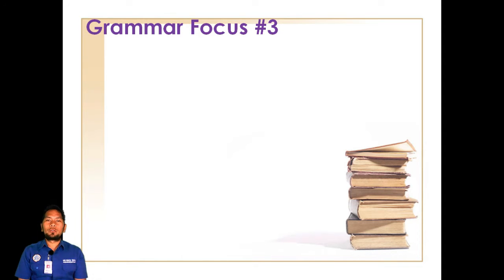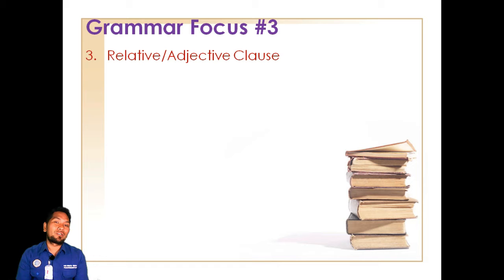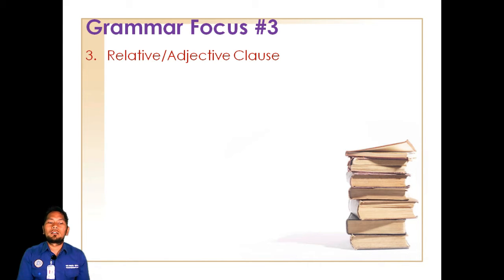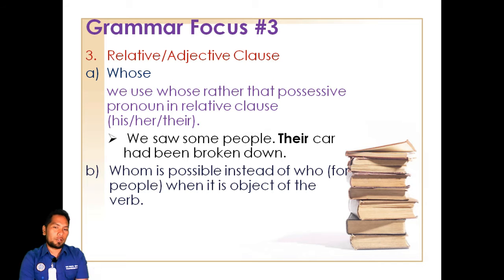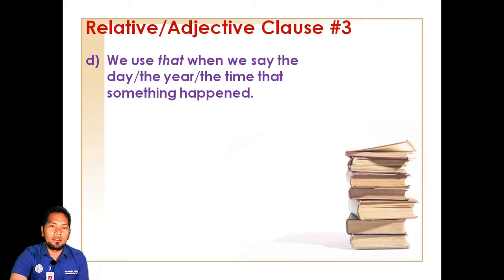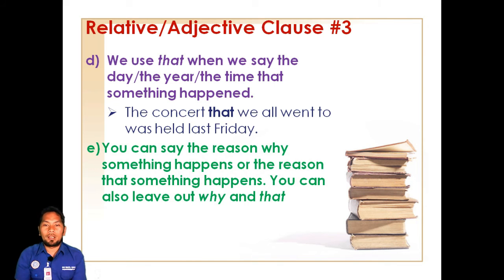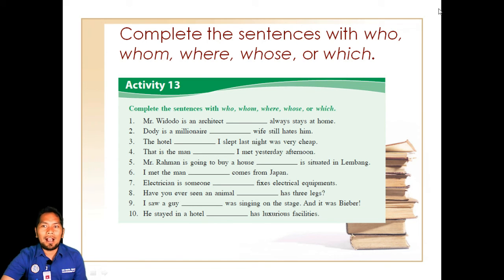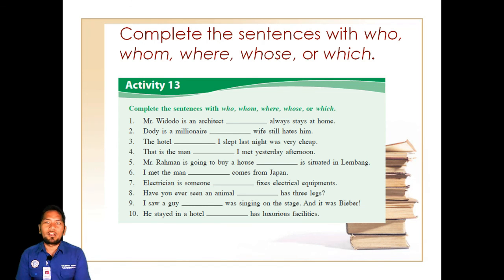B.Inggris Materi Grammar Focus #3 Oleh Pak Amir Kls XI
tentang proses belajar mengajar dan mendidik keahlian siswa dan siswi